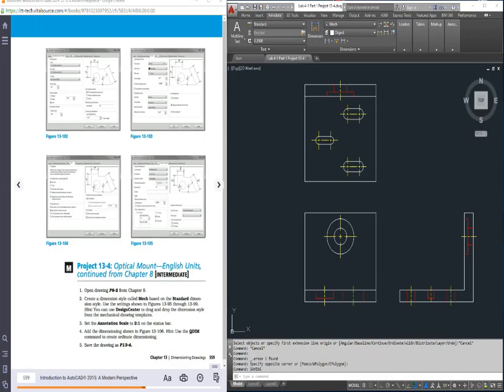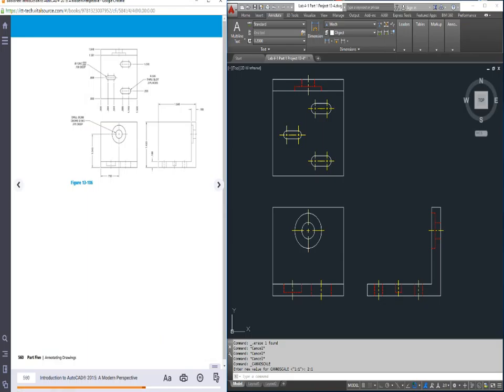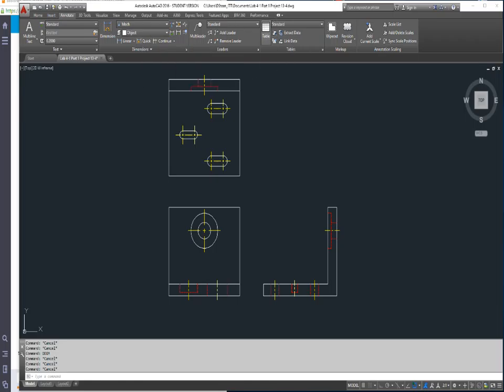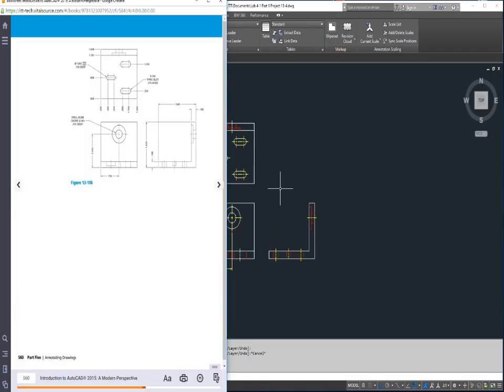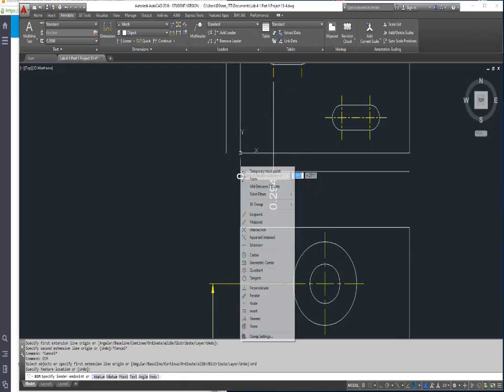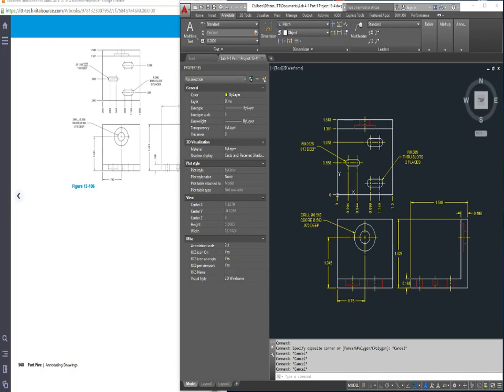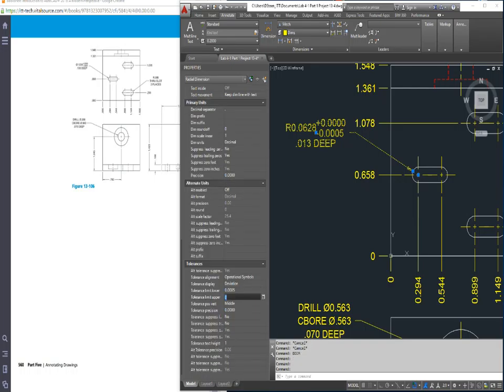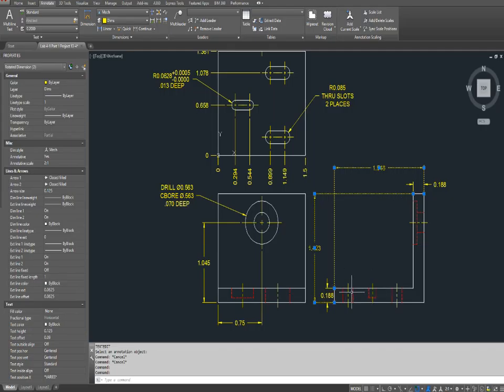Cad Methods Lab 4.1 Part 1 Project 13-4